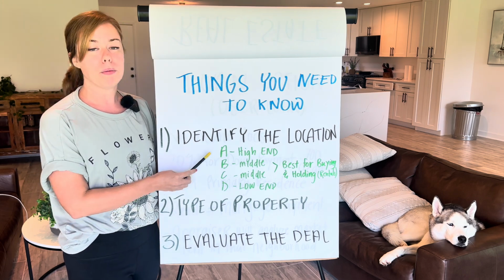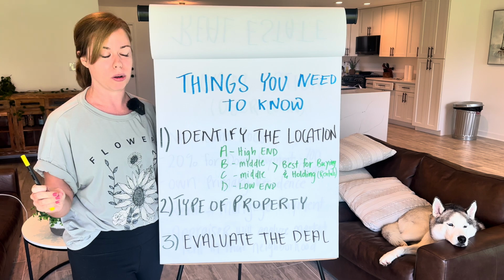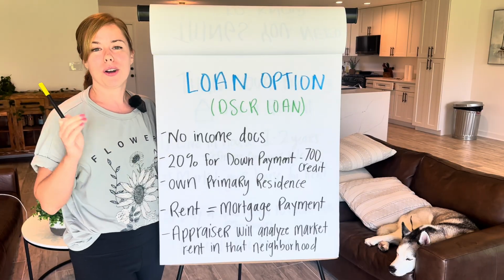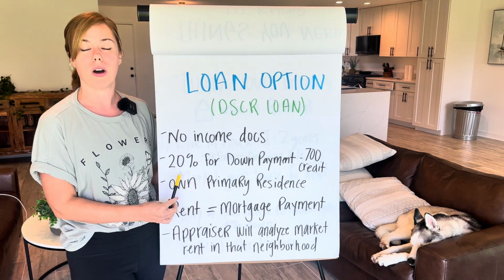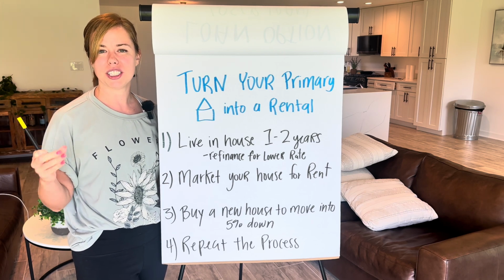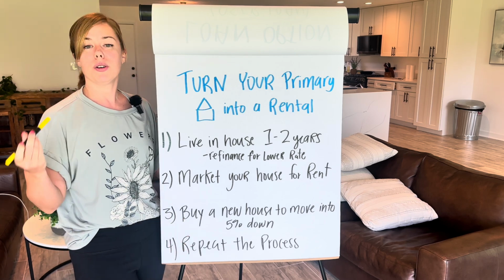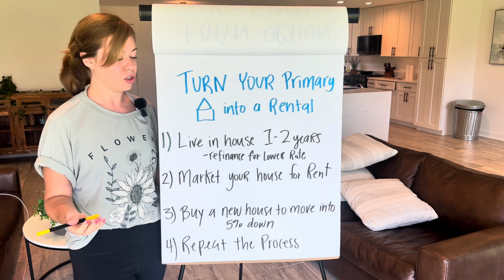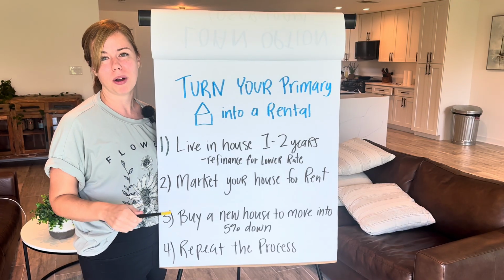Real Estate Investing for Beginners: Everything You NEED To Know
🎥 Real Estate Investing 101 for Beginners 🏡

0:00 In today's video, I'm breaking down the essentials of real estate investing for beginners. Whether you're just starting out or looking to expand your knowledge, this guide will give you the tools you need to make smart investment decisions.

Here's what we'll cover:

 0:38 Mastering Location: The foundation of any successful real estate investment is location. I'll teach you how to evaluate areas by categorizing them into A, B, C, and D markets. High-end areas (A) and lower-end areas (D) each have their own pros and cons, but B and C areas are typically your best bet for rental properties and long-term gains. Understanding your market is key to finding the right investment. 📍

Choosing the Right Property: The type of property you invest in can make or break your success. I'll guide you through selecting the best options, whether it's single-family homes or multi-family units. The goal is to find properties where you can add value through renovations, increasing both the property's market value and its rental income potential. 🏠🔧

Deal Evaluation: Before you commit to buying, it's crucial to know how to evaluate a deal. I'll show you how to analyze the purchase price, renovation costs, and after-repair value (ARV) to determine if a property is a good investment. Plus, I'll help you decide whether to fix and flip, wholesale, or hold the property for rental income. Knowing your numbers is essential to making informed decisions. 📈
 1:56 DSCR Loan Explained: If you're looking for financing options that don't require tax returns or extensive cash reserves, the DSCR loan is a game-changer. This loan is based solely on the property's rental income, making it a great option for many investors. All you need is a 20% down payment, a credit score of 700+ (or 660 with a higher down payment), and proof that the rental income will cover the mortgage. This can be an excellent way to get into real estate investing with less hassle. 🏦

 3:06 Turning Your Home into a Rental: One of the most effective strategies I've personally used is turning your primary residence into a rental property. Live in the property for 1-2 years, make strategic renovations to increase its value, and then rent it out when you're ready to move on. This approach allows you to build a rental portfolio gradually, without needing a large upfront investment. 🏘️

Start Planning Today: If you're ready to dive into real estate investing, there's no better time to start than now. I hope these insights help you on your journey. 🌟